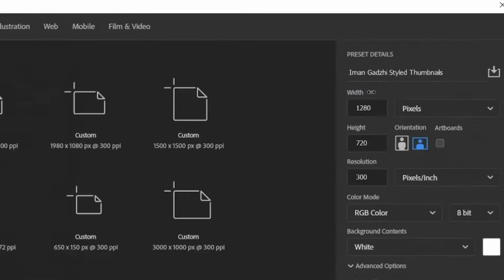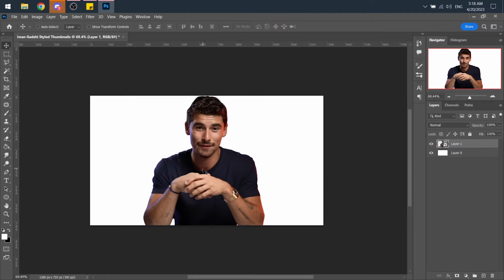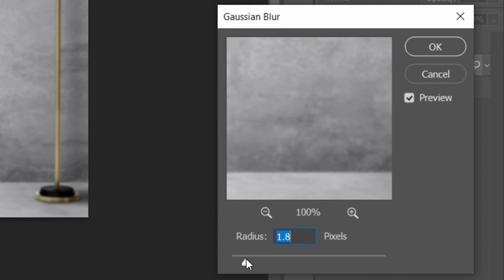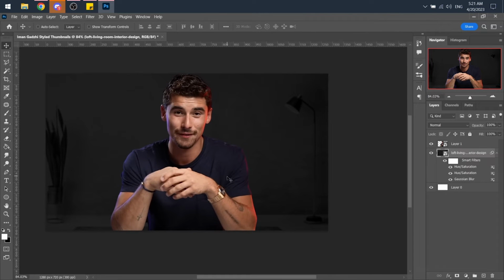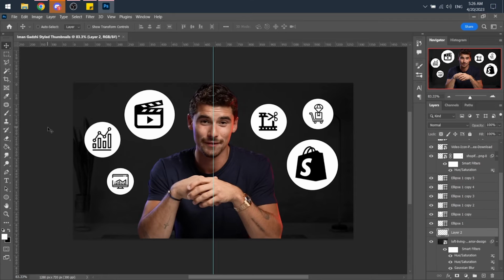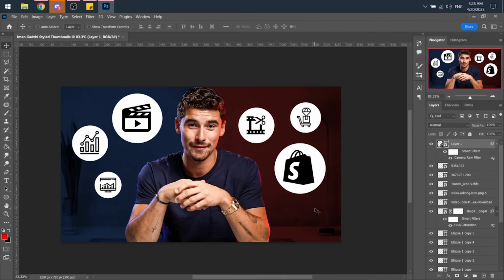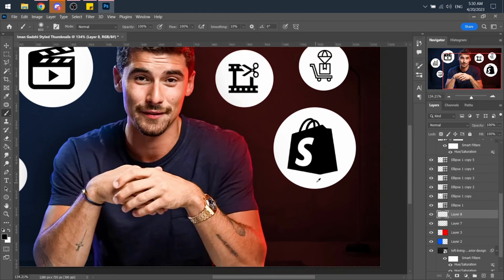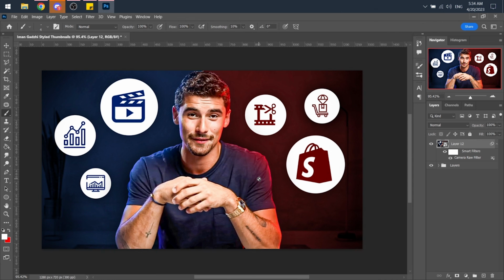How To Make Iman Gadzhi Style Thumbnails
One of the most influential people on the platform, Iman Gadzhi has set a standard for the whole YouTube finance/self-improvement niche that does not only hold to the content. He has totally transformed the thumbnail game for this niche and in today's video I go over how you can do these thumbnails for yourself.

I make thumbnails and other cool designs for a lot of amazing creators and along with it do some other cool stuff as well. You can stay updated with me through the following socials:

Time-stamps:
0:00-0:47 - Intro
0:49-1:19 - Creating the canvas
1:20-3:17 - Subject & Masking
3:18-6:21 - Background
6:22-9:21 - Adding Icons
9:22-11:10 - Background Colors
11:11-12:13 - Camera Raw Filter
12:14-15:00 - Adding Shadows & Highlights
15:01-17:00 - Final Touches
17:01-17:18 - That's all!